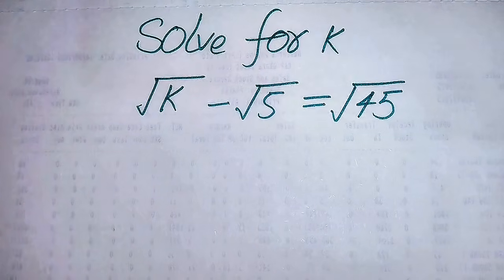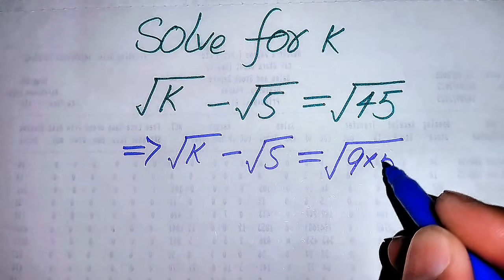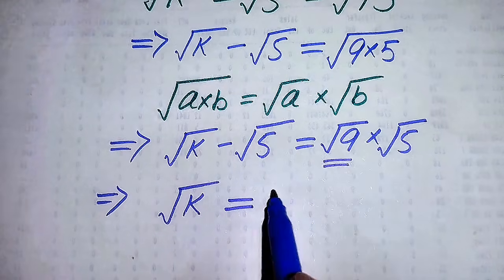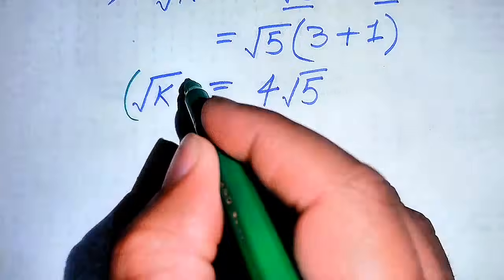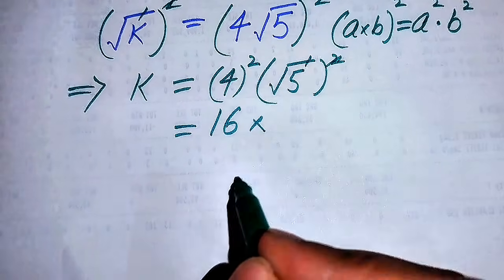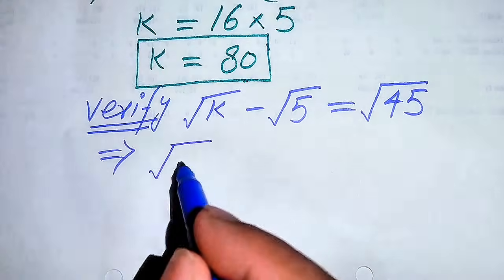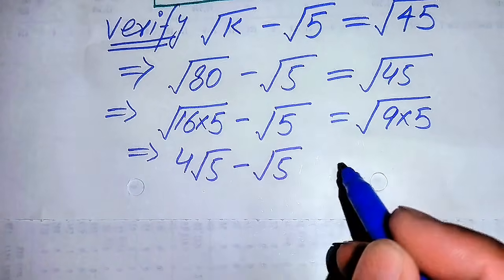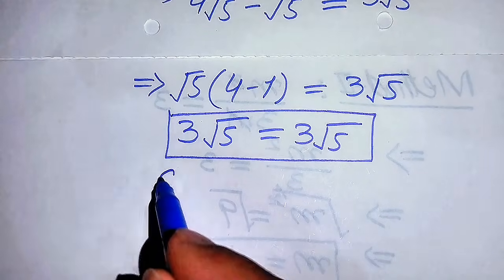Solving a 'Harvard' University entrance exam |Find k?